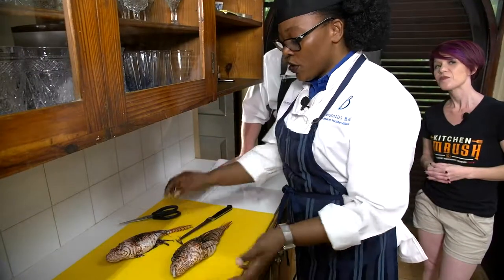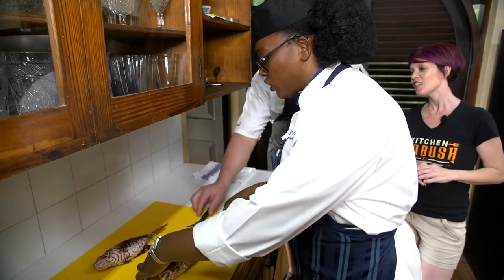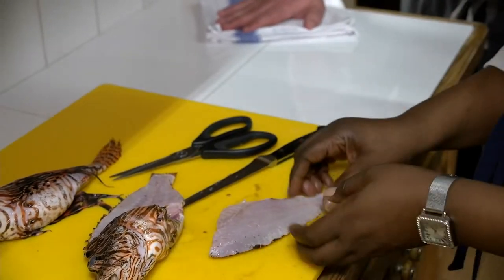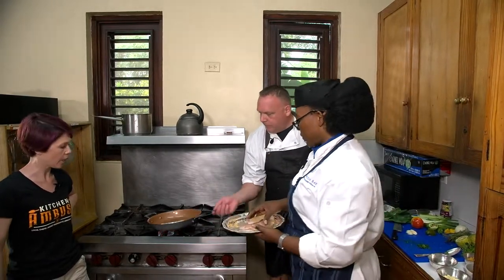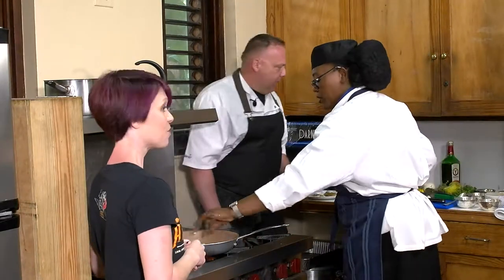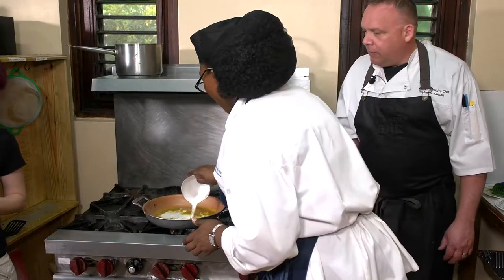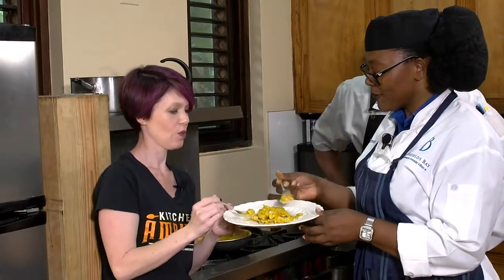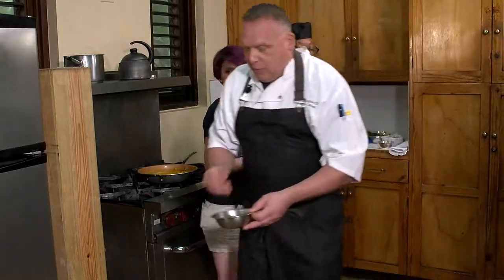Chef Carmen Meets a Lionfish Face to Face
Host Vanessa Lane and Guest Host Joe Cotton meet up with Chef Carmen in Jamaica. Her ingredient to use. The invasive species - Lionfish! What does she make with only minutes to cook live? Tune in to find out!